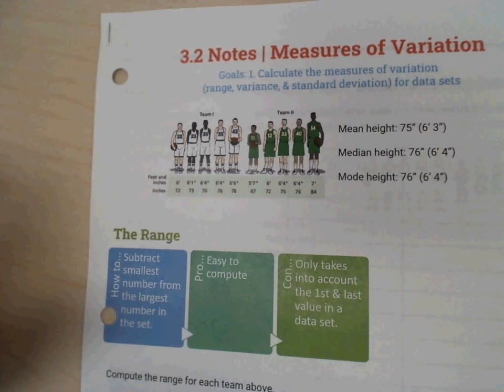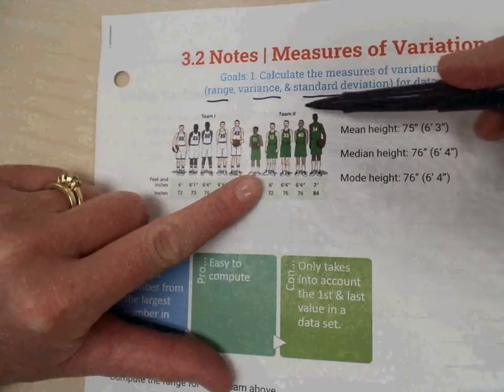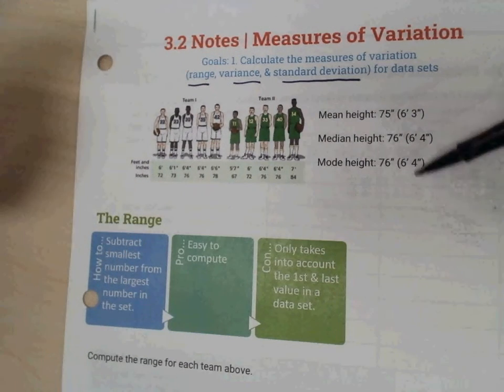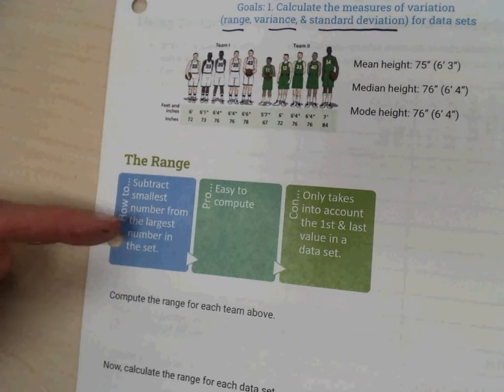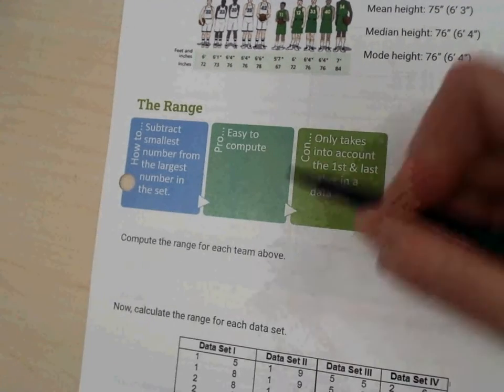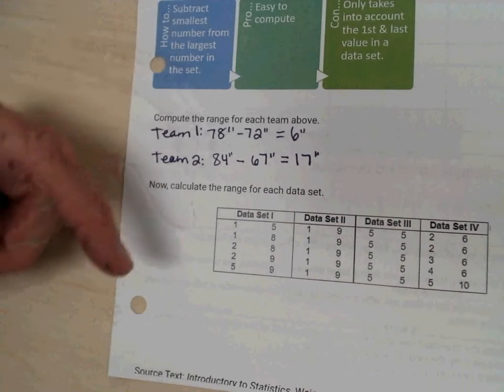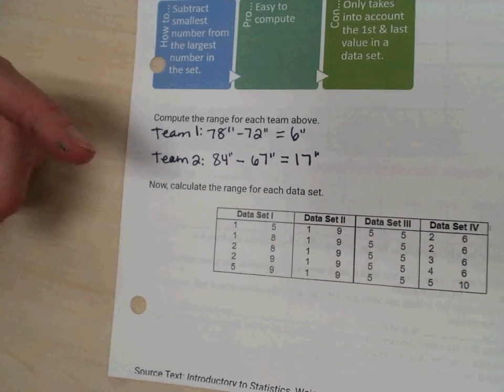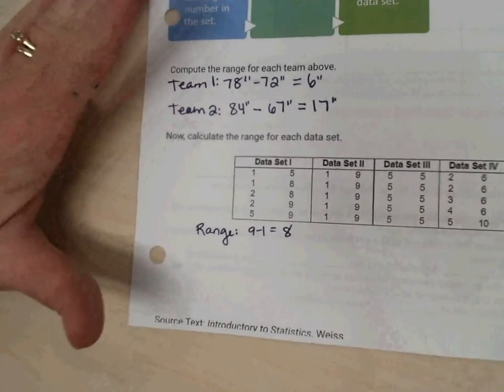3.2 Notes Measures of Variation Part 1